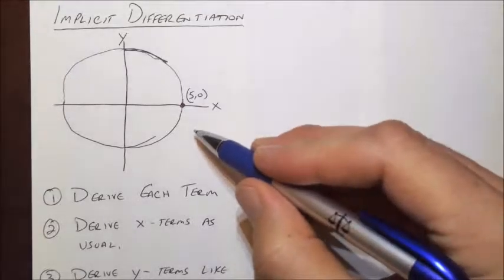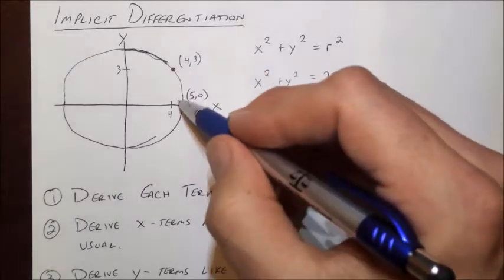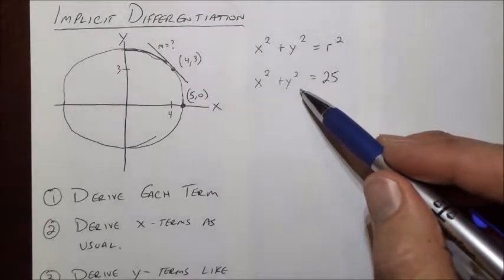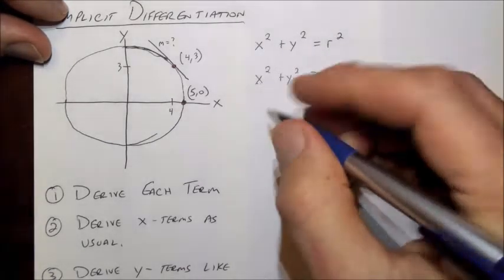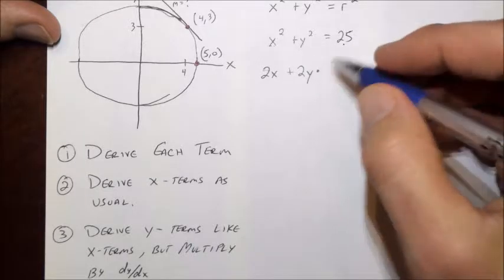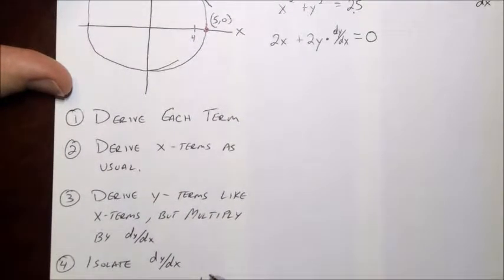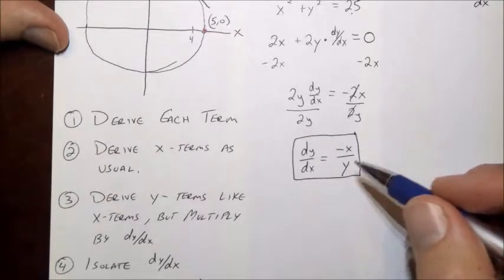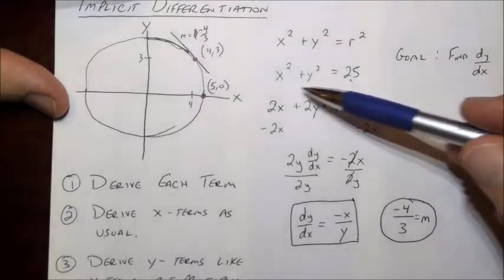Implicit Differentiation Basic Example 2